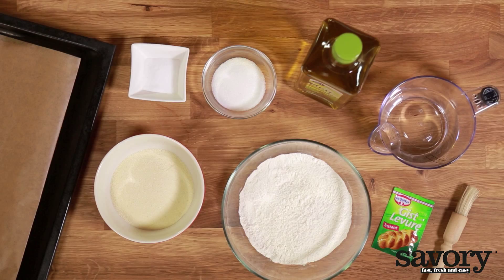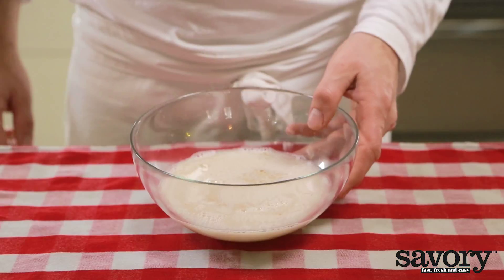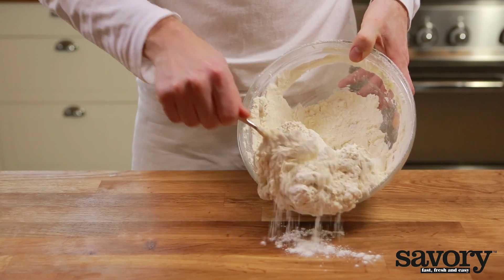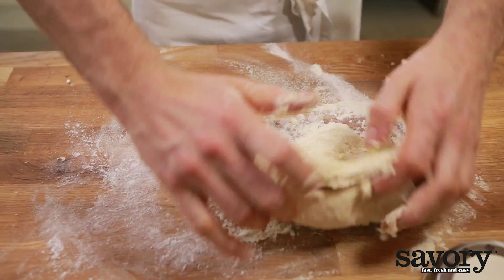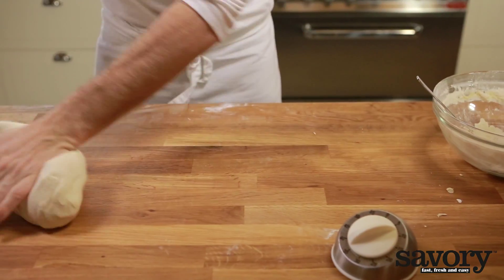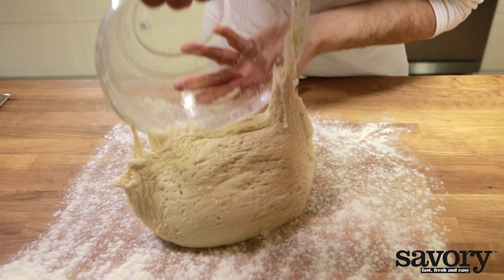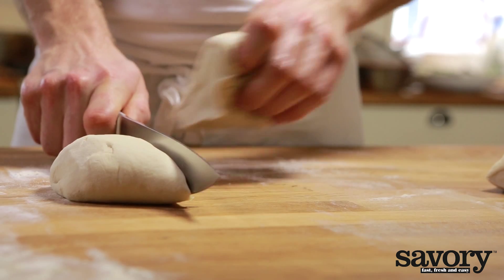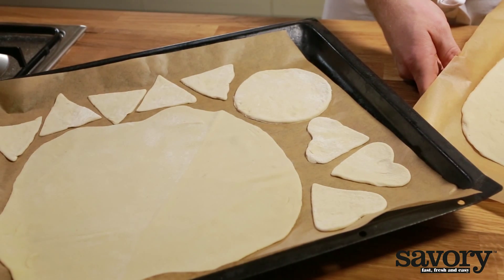Making pizza dough – Savory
In this video Savory teaches you how to make your own pizza dough.

Pizza dough is made with white wheat flour, semolina, water, salt, yeast, sugar and a little olive oil.

Yeast
Add the yeast and sugar to a bowl and stir in the lukewarm water. Let the mixture rest for 5 minutes in a warm, dry place.

Sift the flour, semolina and salt into a large bowl. Make a well in the flour and pour in the yeast mixture and olive oil. Knead for at least 8 minutes. It is important to knead the pizza dough for the full 8 minutes. Set a timer so you know that you have kneaded long enough.

Outside to inside
Knead the dough from the outside to the inside. Start with a little bit of flour and gradually add more. You can also use a stand mixer with dough hooks. Kneading creates gluten in the pizza dough. This makes for a light and elastic dough. Knead firmly. Hitting, throwing, pushing, and pulling are all good! The dough should be velvety soft, not sticky.

Double volume
Brush the inside of a mixing bowl with some olive oil, put the dough in it and sprinkle with a little flour. Cover the bowl with a damp, clean tea towel. Allow the dough to rise in a warm, dry place for 1.5 hours or until doubled in volume. Remove the dough from the bowl and place on a floured surface. Punch the air out with your fists and knead for 1 minute.

Divide the dough into pieces if the recipe calls for it. Sprinkle your work surface with flour and use a rolling pin to roll the dough out as thin as possible. The thinner the dough, the crispier your pizza.

You can make regular pizza, thin-crust pizza or mini pizzas. The pizza is now ready to top and bake in a hot oven. That's how you make pizza dough.